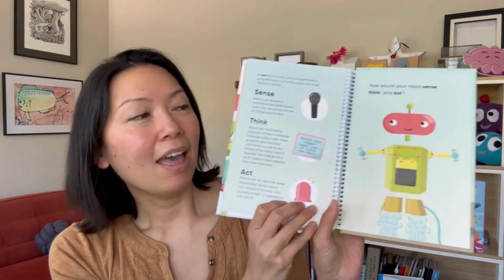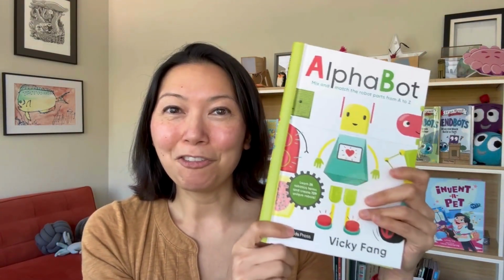VICKY FANG - Children's Book Author & Illustrator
Vickie Fang is a children’s book author and illustrator. She’s also a former Google product designer who invented things—like cars that talk to each other, robots you can build at home, and games you can play with your voice. She writes and illustrates books to encourage kids to be creative problem solvers—whether that be in STEM, at home, or with friends.